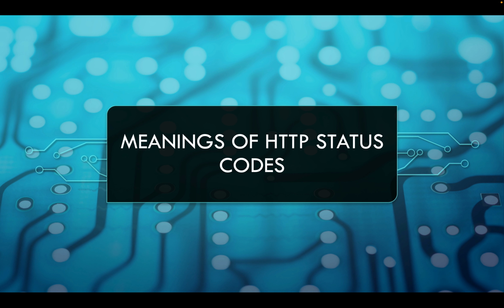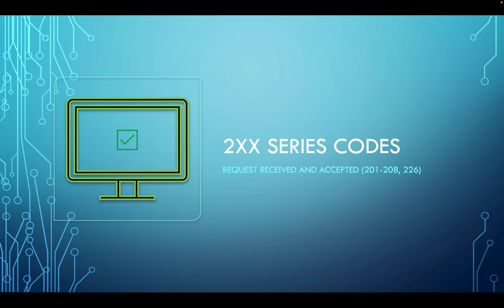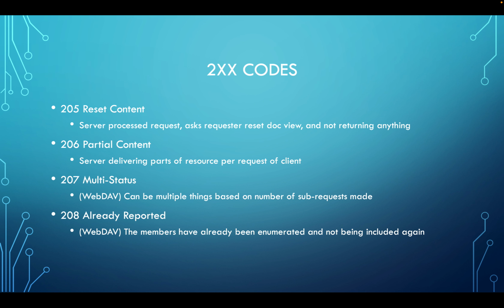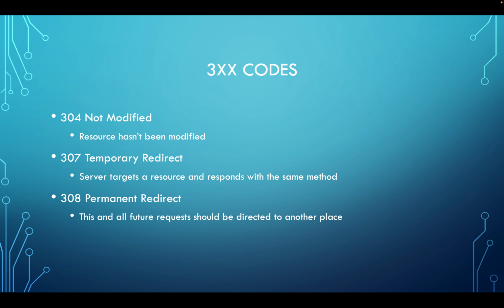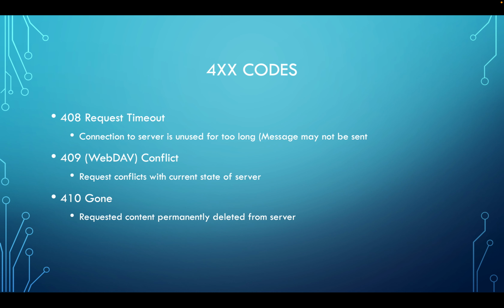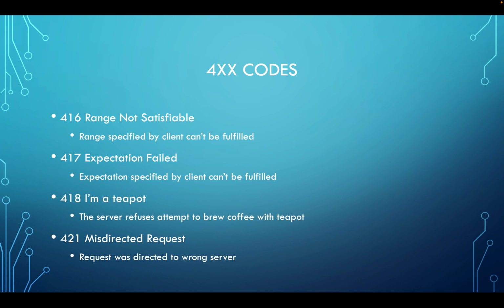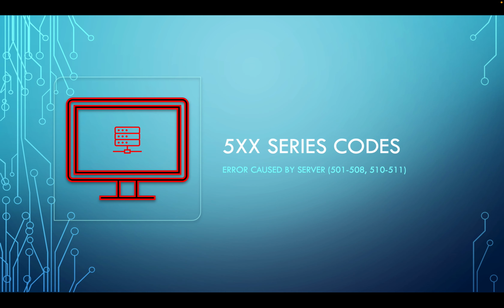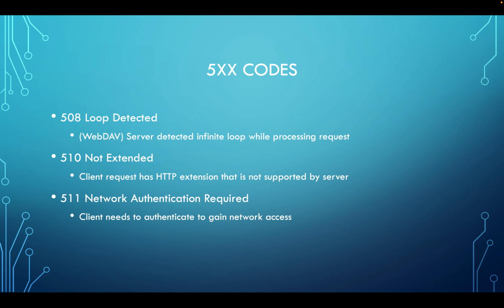Meanings of HTTP Status Codes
This video describes all the different status codes in a single sentence.